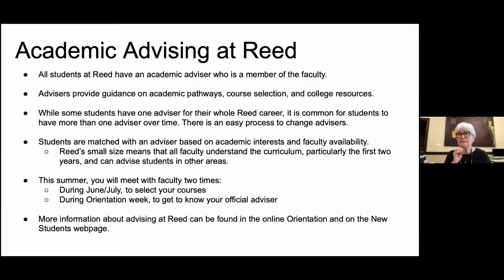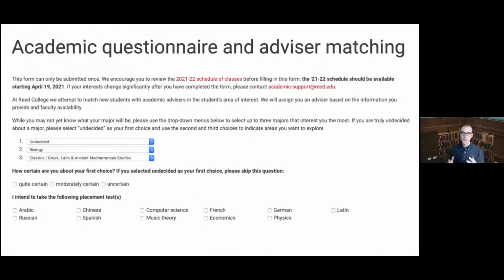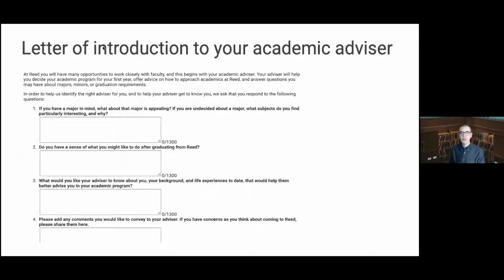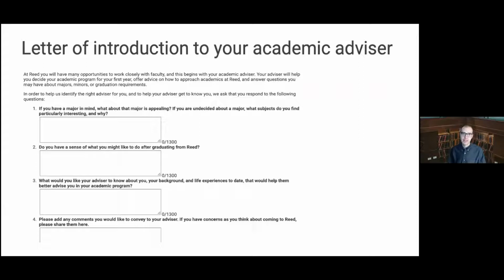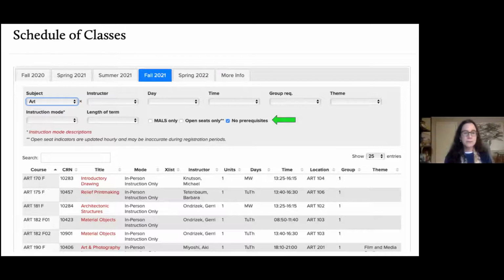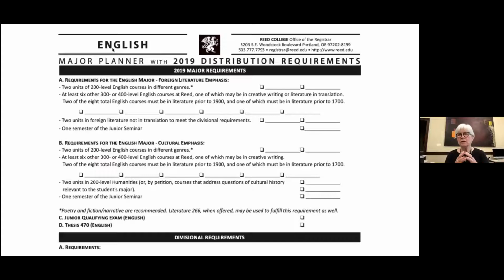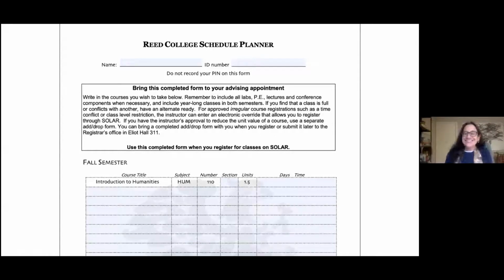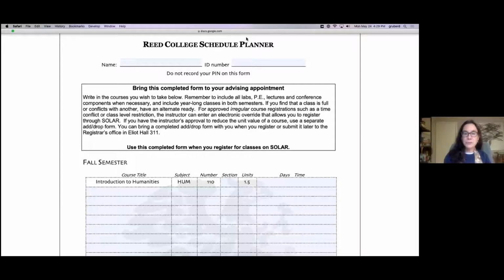Building Your Class Schedule '21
Learn more about how academic advising works at Reed, the important roles of your summer and academic advisers, the schedule of classes and major planners. You will meet David Gruber, Director of the Office of Academic Support, Jason Maher, Registrar, Martha Schlitt, Associate Registrar, and Nora McLaughlin, Registrar. They will help you understand the process of building your class schedule for your first semester at Reed.

Reed College is an institution of higher education in the liberal arts devoted to the intrinsic value of intellectual pursuit and governed by the highest standards of scholarly practice, critical thought, and creativity. Its undergraduate program of study, leading to the degree of Bachelor of Arts, is demanding and intense and balances breadth of knowledge across the curriculum with depth of knowledge in a particular field of study. The goal of the Reed education is that students learn and demonstrate rigor and independence in their habits of thought, inquiry, and expression.